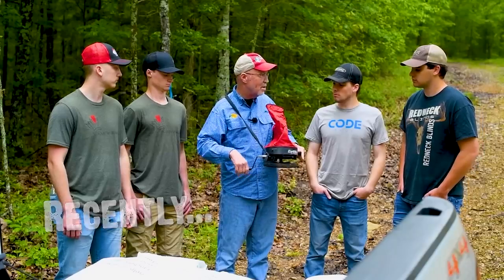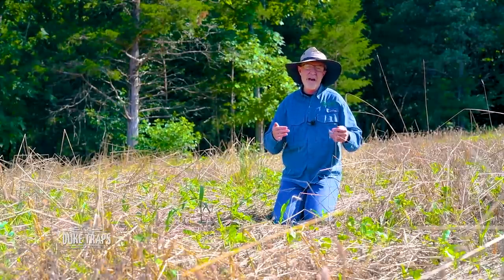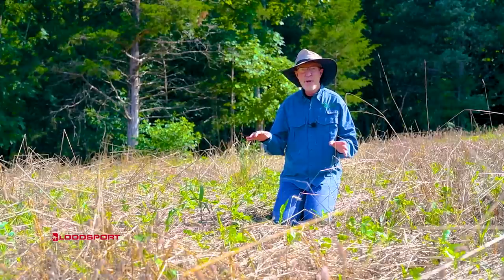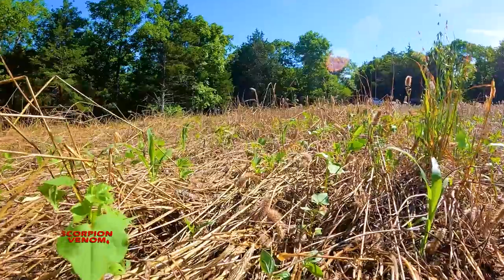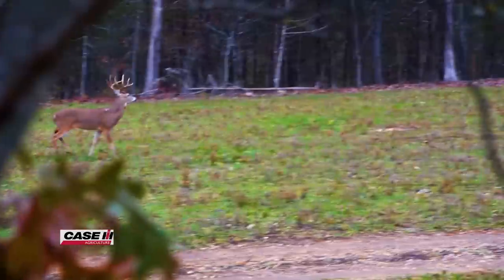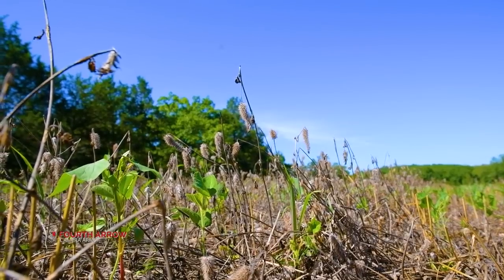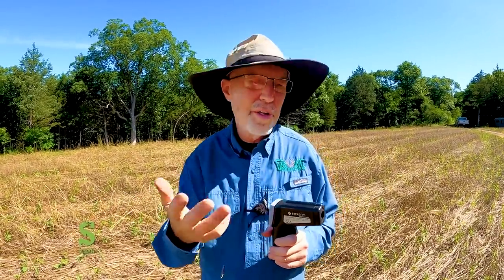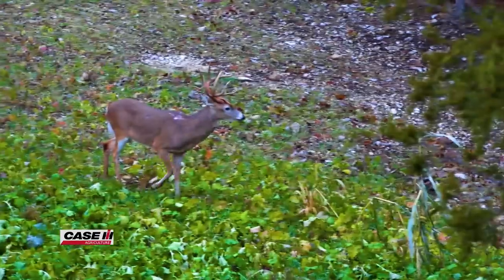Are Your Food Plots Cool? (636)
See how we get our food plots to stay "cool" even on hot summer days.  Four years ago this food plot was low quality  hardwoods with very poor soil.  Now we have a high quality food plot that is a great hunting location that feeds deer throughout the year.  The Release Process shown in this video preserves soil moisture, suppresses weeds without herbicide, adds organic material to build more soil - all while reducing the cost to establish a food plot.

About GrowingDeerTV
Through the years we’ve shared how we’ve taken poor-quality habitat here at The Proving Grounds and converted it to high-quality habitat with abundant wildlife populations.

Our episodes show what we are doing in the field, our hunting and management activities, week to week. A new episode is released each Monday, 52 weeks a year with no repeats. We occasionally share special mid-week episodes on Thursday or Friday if we’ve had an action packed week of hunts or habitat management projects. All our episodes are available for viewing anytime at GrowingDeer.tv. GrowingDeer.tv episodes will include action packed hunts, proven hunting strategies, food plot and trail camera techniques, practical advice for common problems and the gear it takes to get it all done.